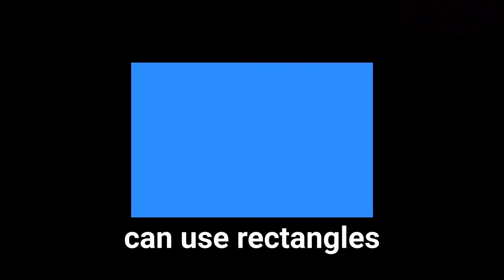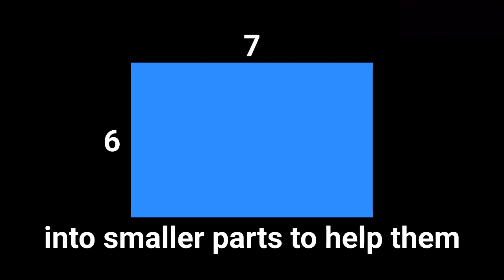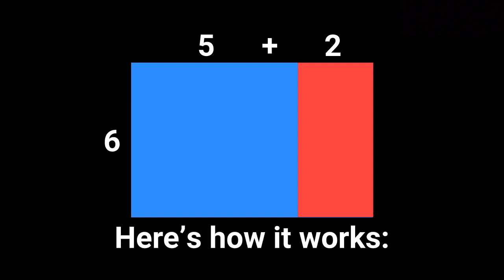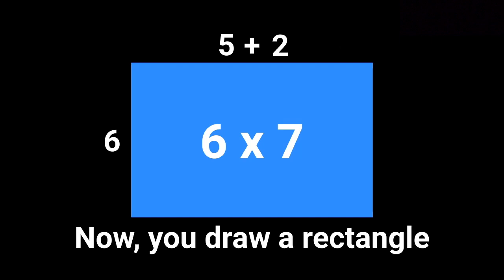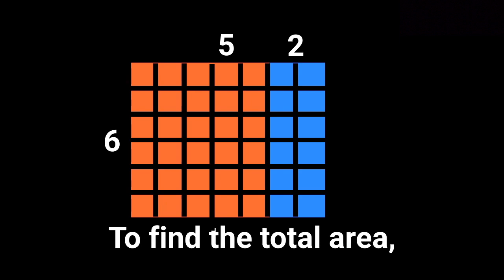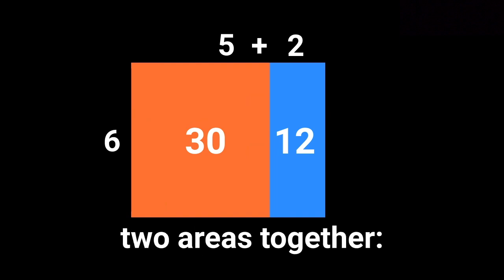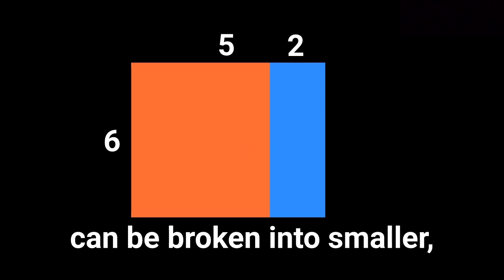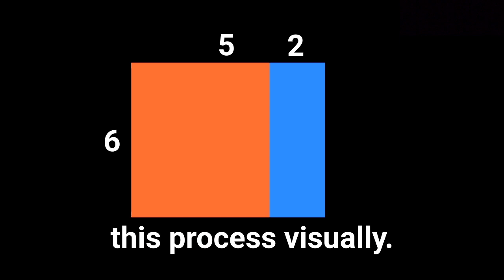Master Multiplication with Area Diagrams: Learn the Distributive Property!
Struggling with multiplication? This video will show you a simple trick using area diagrams to make it easier! By drawing rectangles and breaking numbers into smaller parts, you’ll learn how to multiply like a pro. We’ll also explore the distributive property, a key math concept that helps you understand multiplication in a whole new way. Perfect for 5th graders and anyone who wants to master multiplication with easy-to-follow steps and visual learning. Watch now and make math fun!